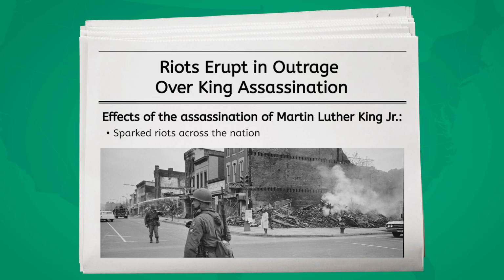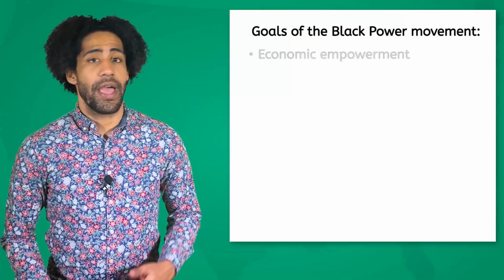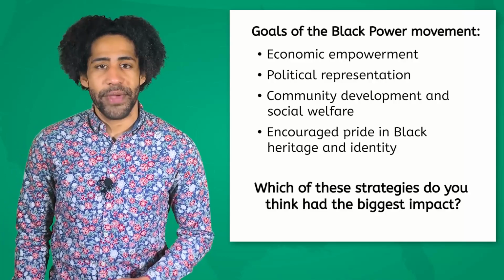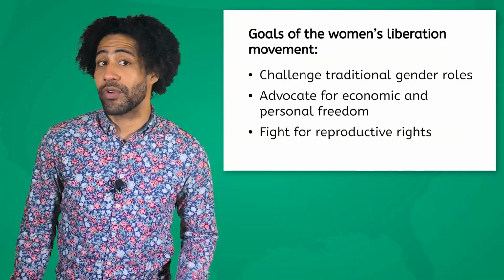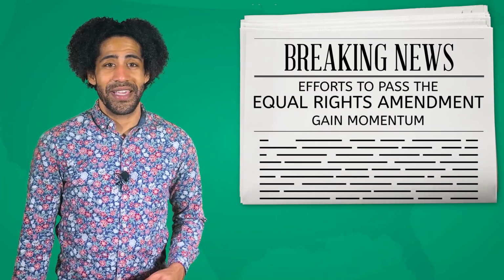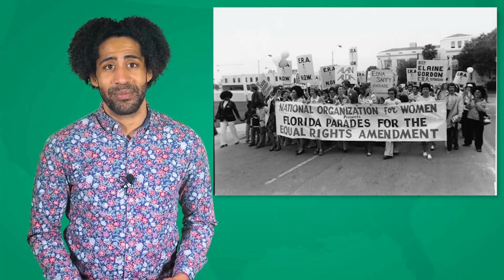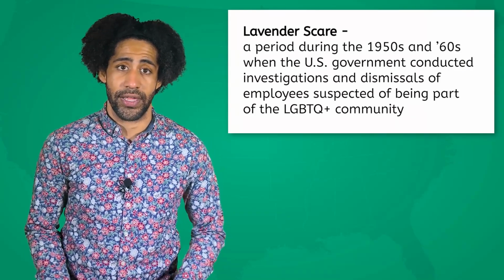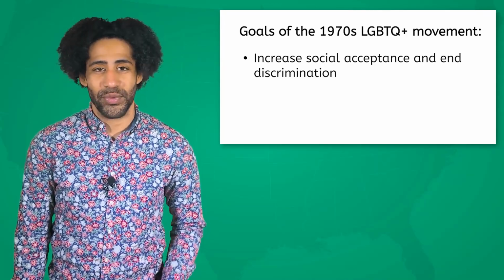Civics and Human Rights in the 1970s - How Activism Evolved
How did human rights activism evolve in the 1970s? In this high school social studies lesson, students will examine how the Civil Rights Movement shifted from the 1960s, and explore the goals and achievements of the women’s liberation and LGBTQ+ movements during the decade. This lesson is part of MiaPrep’s U.S. History course.